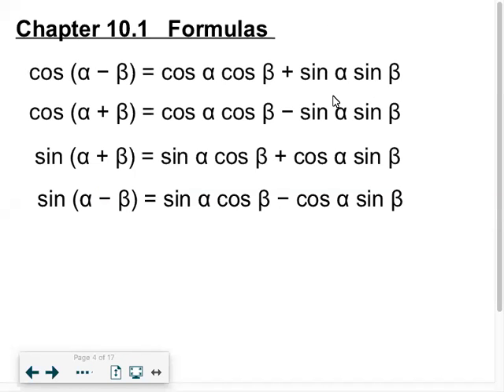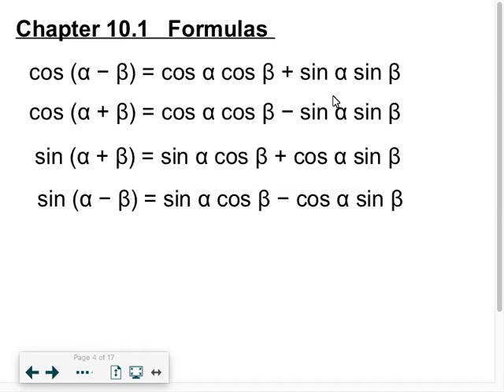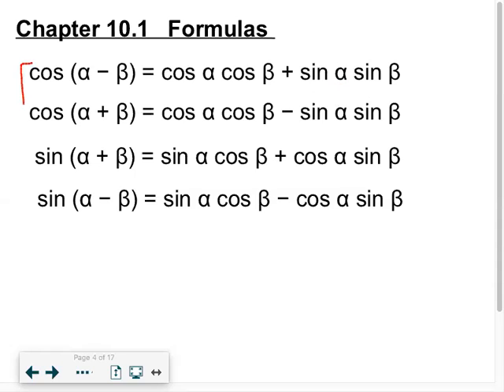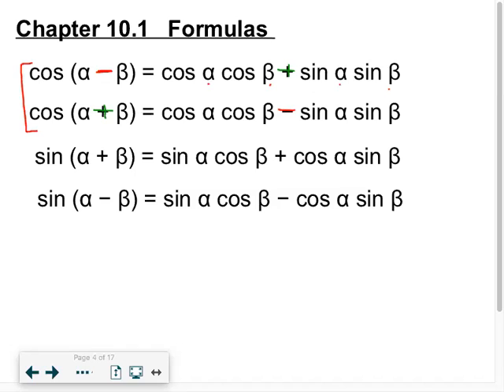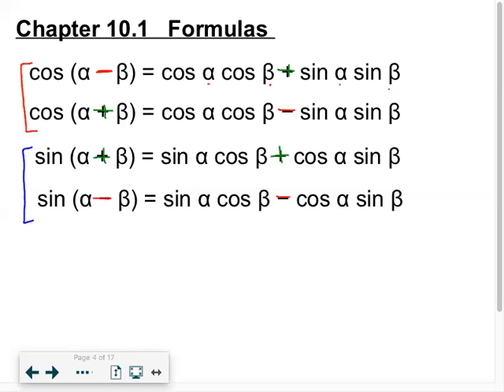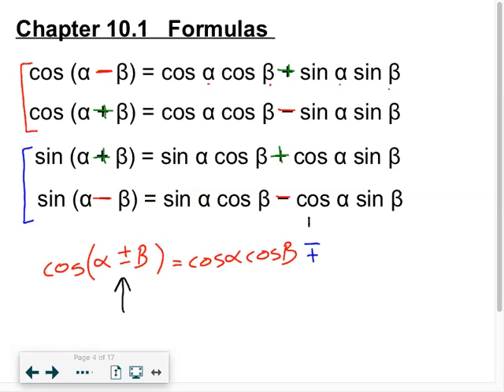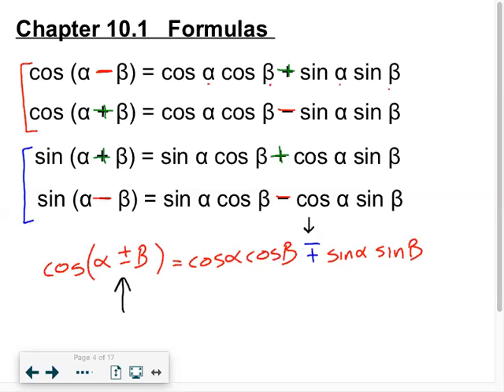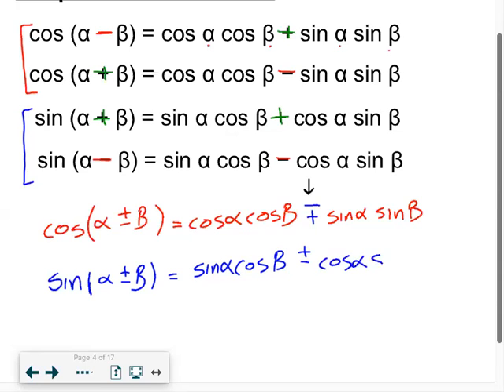10.1.1 - Sum & Difference Identities for Sine & Cosine